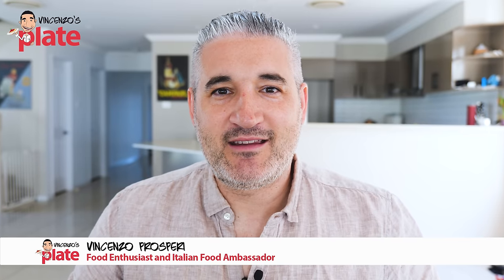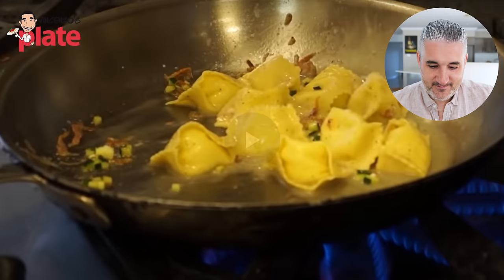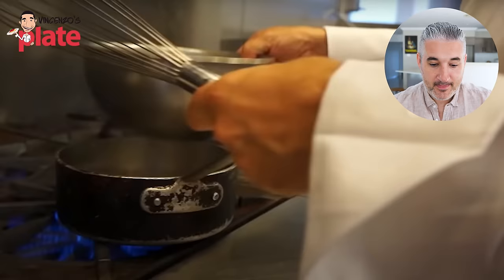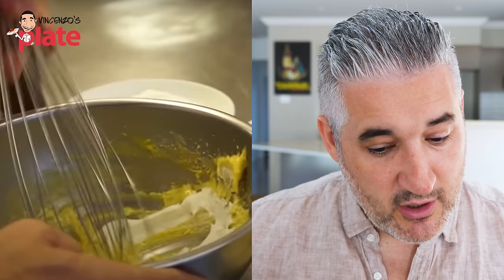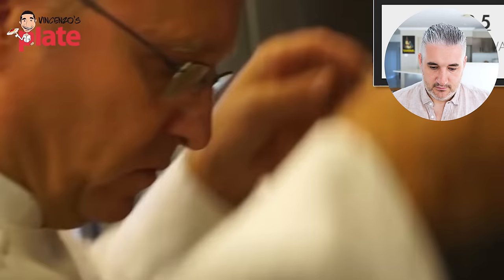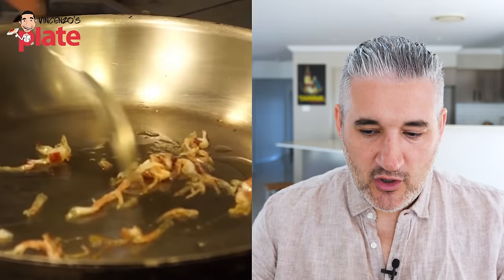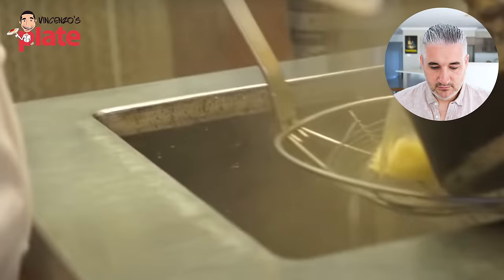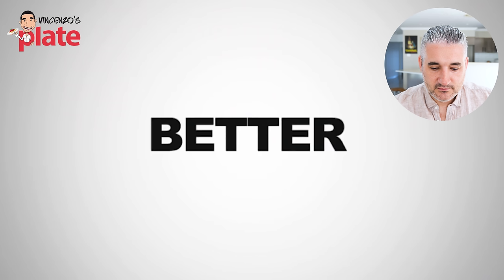Deconstructing Michelin-Star Carbonara: A Unique Twist, but Is Cream the Culprit?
As I have always said, I love following tradition and I have often criticized those who don't respect it, but as we know we are in 2023 and things are evolving so I am trying to open myself up to new cooking concepts, like this Michelin Carbonara... but will this starred chef be able to make me appreciate his recipe? Let's find out together!